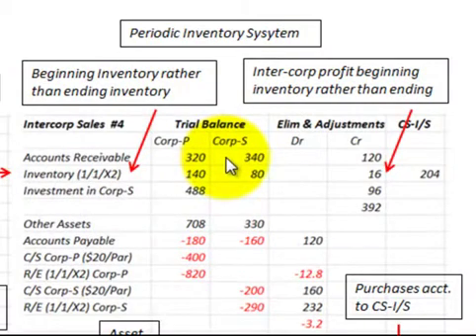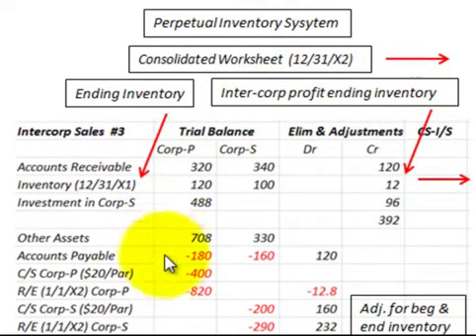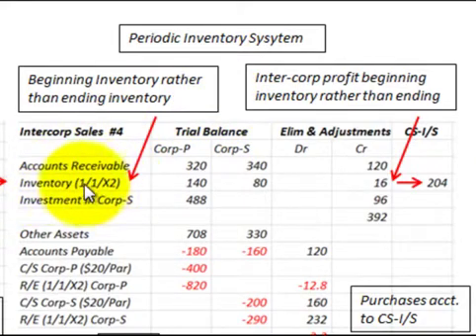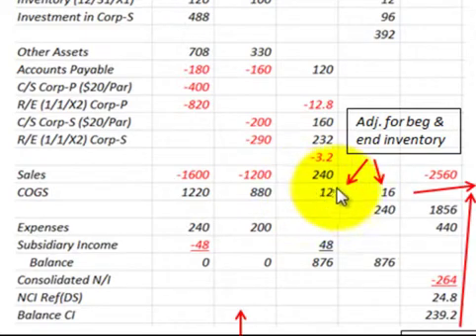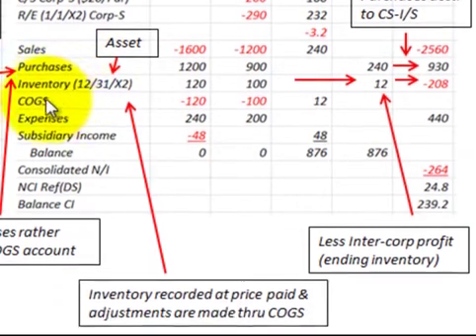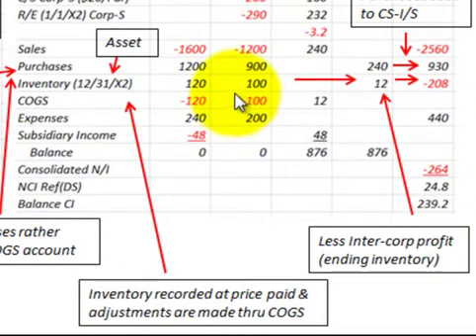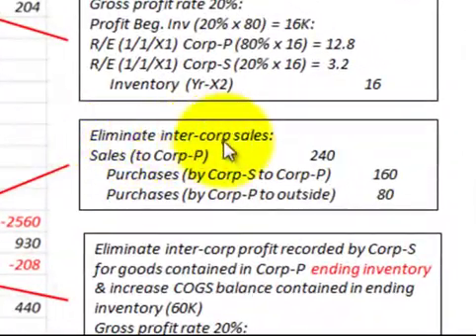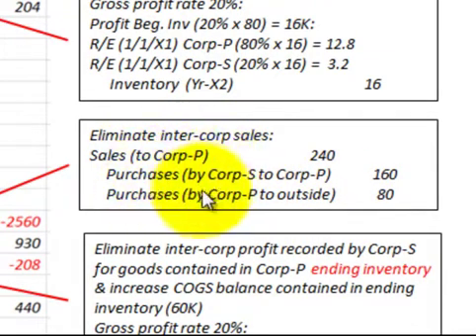Consolidate Intercompany Periodic Inventory Sales For Consolidated Financial Statement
Consolidation based on periodic inventory system, parent company acquires subsidiary company with inventory based on periodic inventory system, for cosolidated financial statements require eliminating any intercompany sales of inventory remaining in beginning and ending inventory along with any intercompany profit on the inventory,compares periodic with perpetual system, detailed accounting example with calculations and consolidation worksheet by Allen Mursau